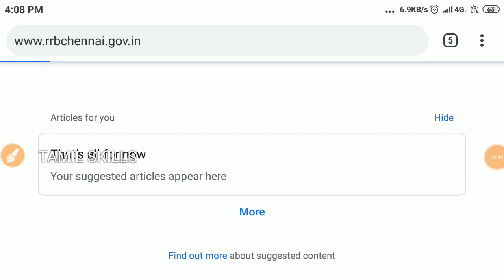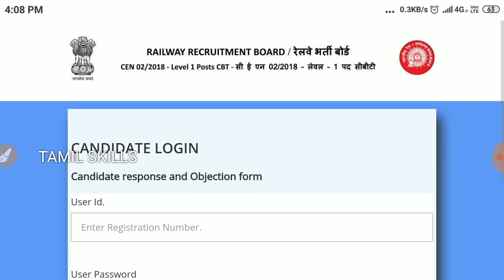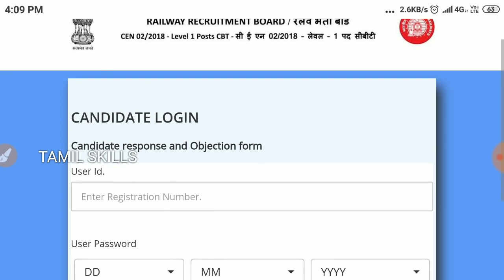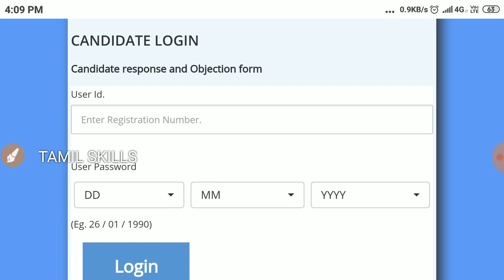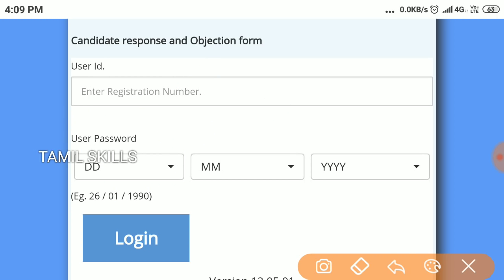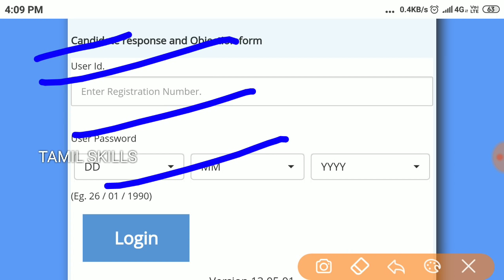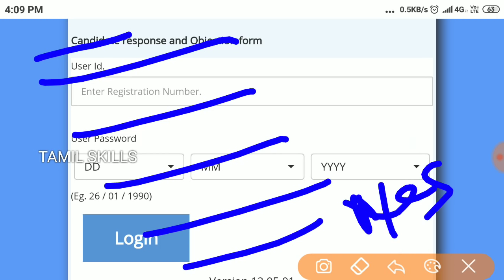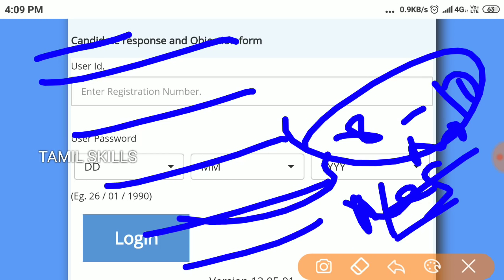RRB GROUP D RESULT LINK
Direct line not available friends.